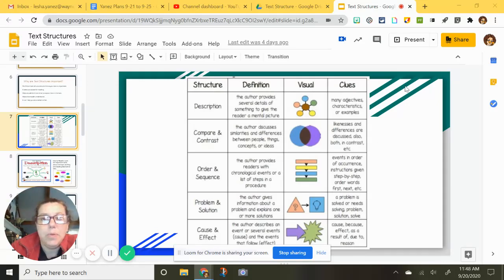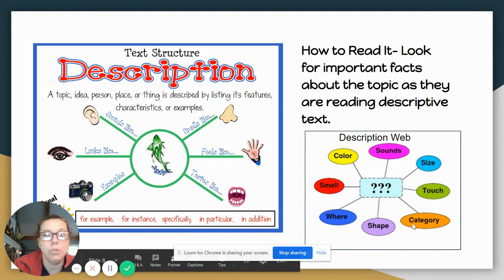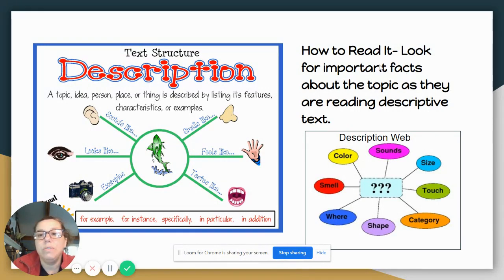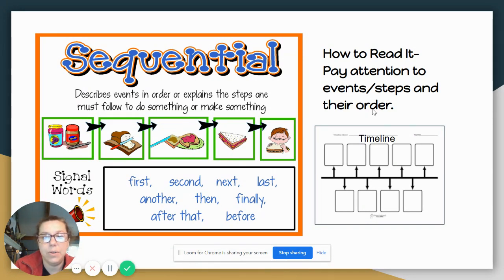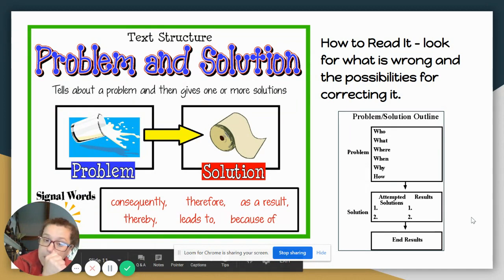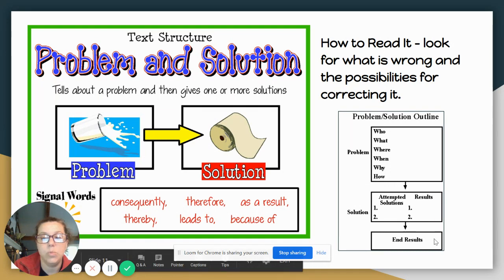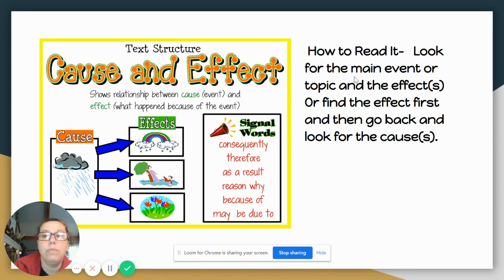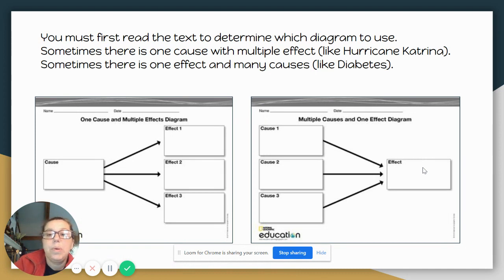Text Structures What are they and how to read them